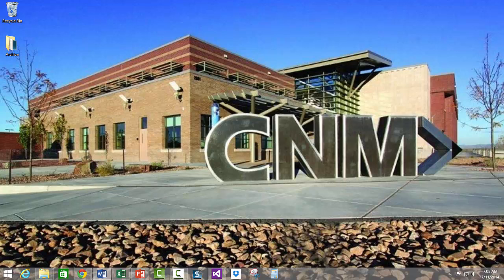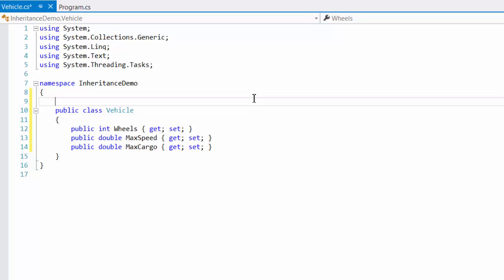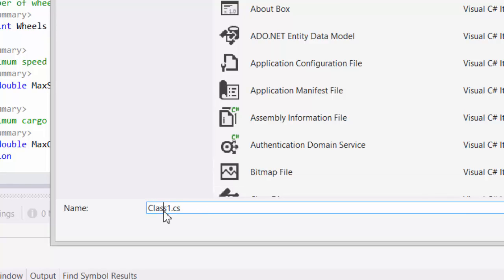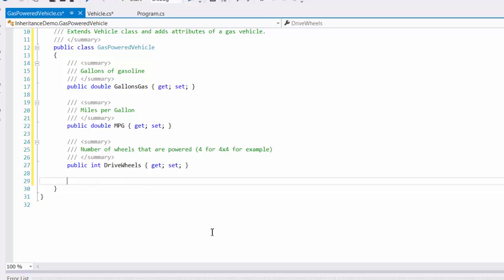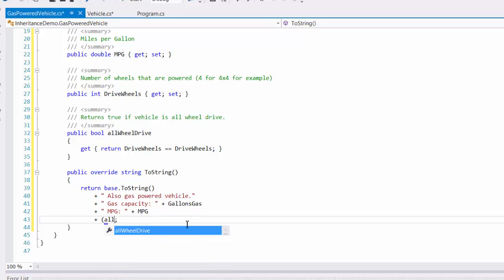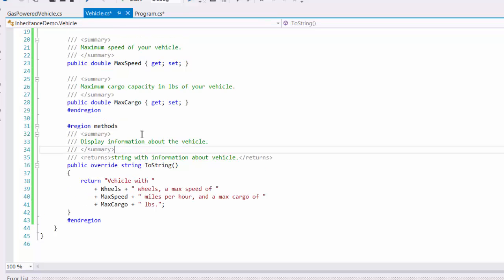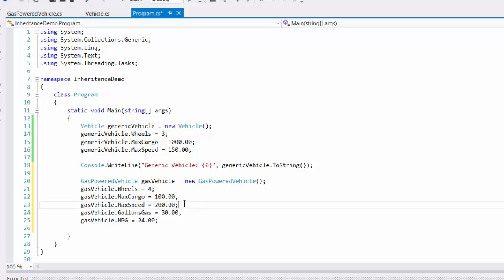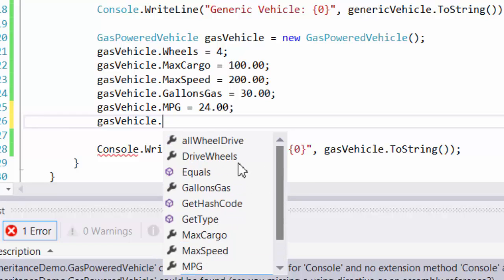C# Inheritance Demo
Using Inheritance in C#